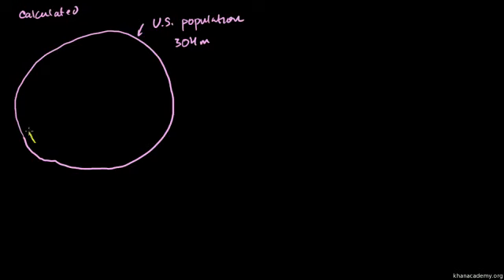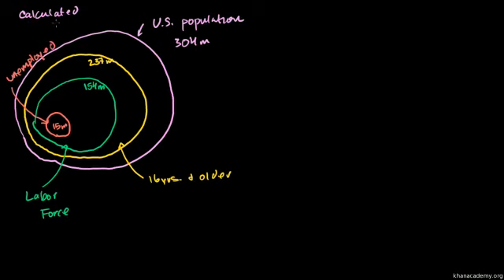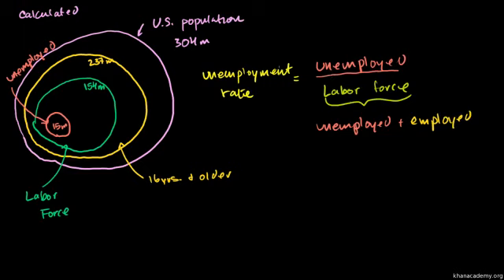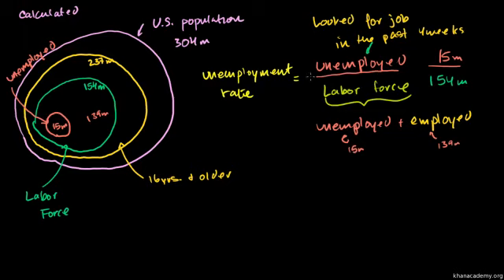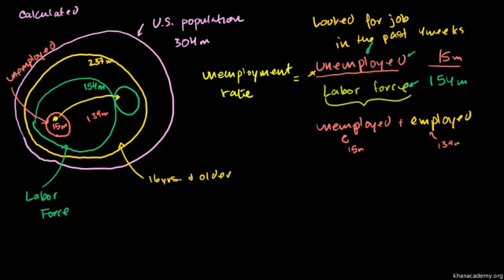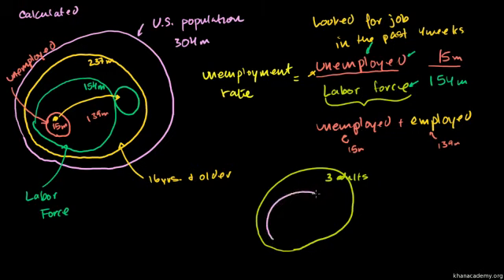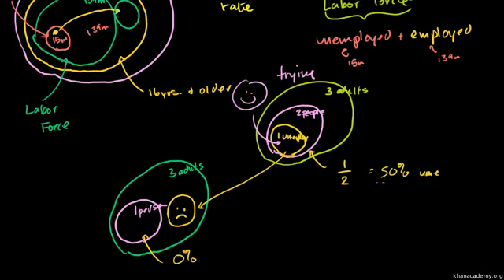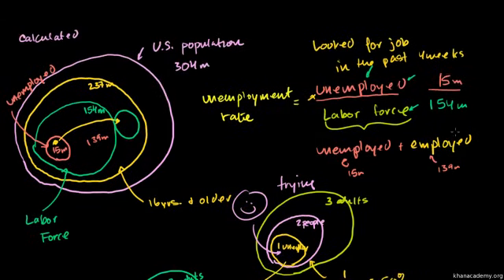0024 失业率简介